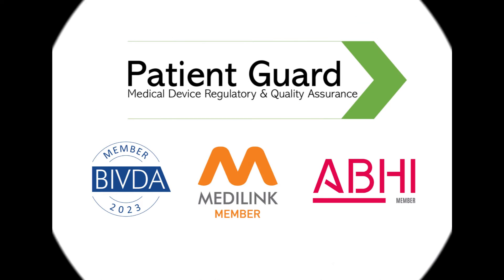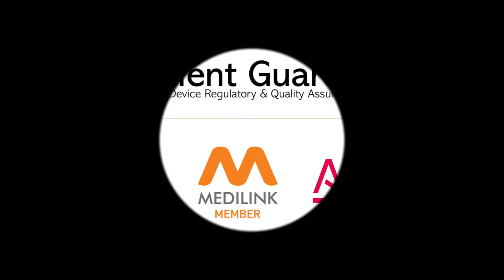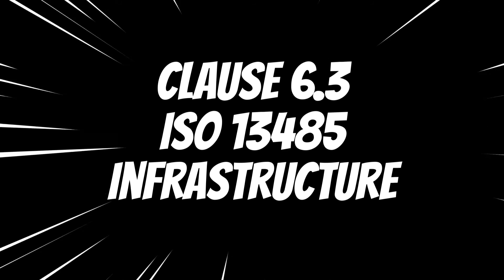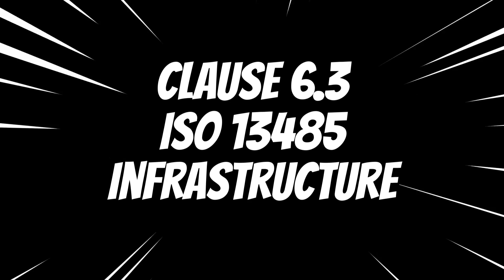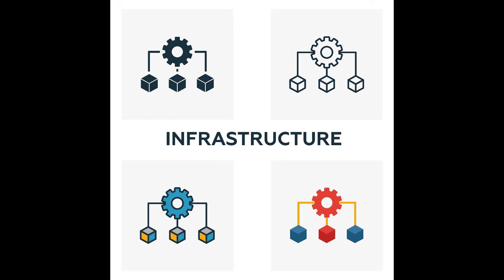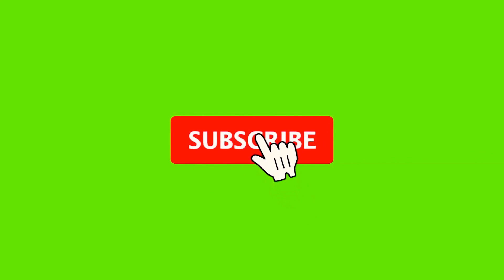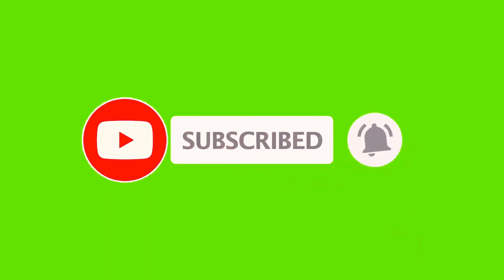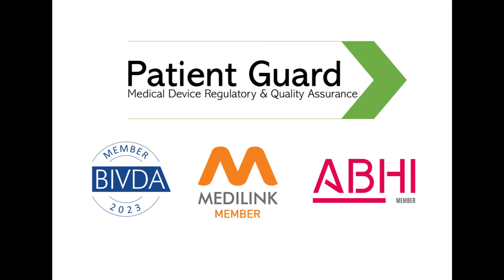Understanding Quality Management Systems - ISO 13485 - Clause 6.3 - Infrastructure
Hello and welcome to our video on Clause 6.3 Infrastructure of ISO 13485:2016, the international standard for quality management systems for medical devices. In this video, we will discuss the importance of infrastructure and its requirements under Clause 6.3 of the ISO 13485 standard.

Infrastructure is a critical aspect of any organization, and it is no different for companies involved in the manufacture and distribution of medical devices. The infrastructure requirements in ISO 13485:2016 are designed to ensure that the necessary resources are available to create a safe and effective product, and to maintain the quality of the product throughout its lifecycle.

Clause 6.3 of ISO 13485:2016 states that the organization shall establish, implement, and maintain infrastructure needed to achieve conformity to product requirements. Infrastructure is defined as the organizational structure, resources, and facilities needed to perform work in support of product realization and to maintain the quality of the product.

Let's take a closer look at the requirements of Clause 6.3:

Organizational Structure:
The organization shall establish and maintain an appropriate organizational structure to support the effective operation of the quality management system. This includes defining roles, responsibilities, and authorities of personnel involved in the management and operation of the quality management system. This structure should ensure that all personnel involved in the manufacturing and distribution of medical devices are aware of their responsibilities and have the necessary resources to carry out their roles effectively.

Resources:
The organization shall ensure that the resources needed to implement and maintain the quality management system are available. This includes personnel, infrastructure, equipment, and any other resources required to produce and maintain the quality of the medical device. The organization shall also ensure that personnel have the necessary training and skills to perform their duties effectively.

Facilities:
The organization shall ensure that the facilities used for the manufacturing and distribution of medical devices are suitable and maintained in a state of control. This includes ensuring that the facilities are clean, maintained, and in compliance with applicable regulations and standards. The organization shall also ensure that the facilities are suitable for the processes being performed, and that they are capable of producing medical devices that meet the required specifications.

Work Environment:
The organization shall ensure that the work environment is suitable for the manufacturing and distribution of medical devices. This includes ensuring that the temperature, humidity, lighting, and ventilation are appropriate for the processes being performed. The organization shall also ensure that the work environment is free from contamination, and that personnel are trained and equipped to maintain a clean and safe work environment.

Documented Information:
The organization shall establish, implement, and maintain documented information to support the effective operation of the quality management system. This includes procedures, work instructions, and any other documents necessary to support the infrastructure requirements of Clause 6.3.

In conclusion, infrastructure is a critical aspect of ISO 13485:2016, and Clause 6.3 outlines the requirements for establishing and maintaining an effective infrastructure to support the quality management system. By implementing these requirements, organizations can ensure that they have the necessary resources and facilities to produce safe and effective medical devices, and maintain the quality of the product throughout its lifecycle.